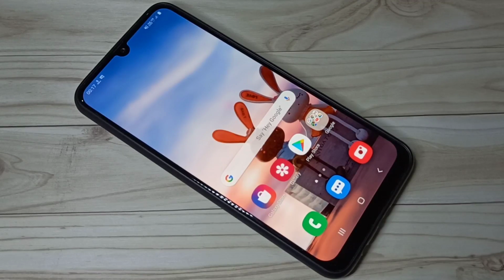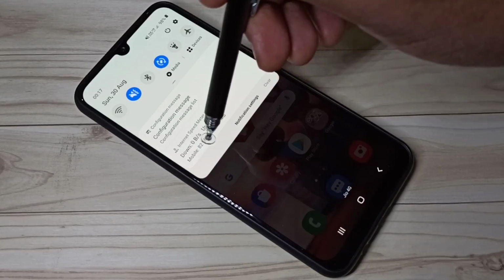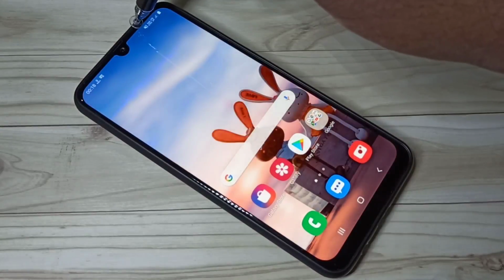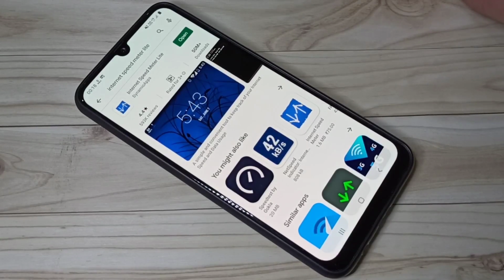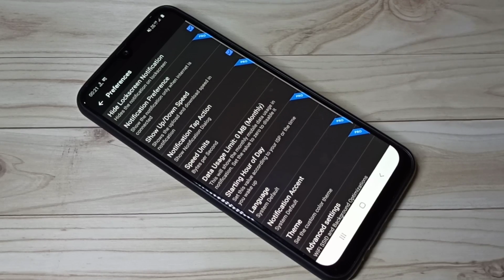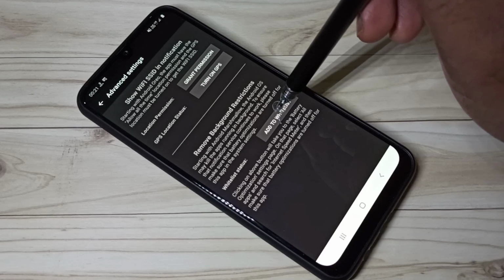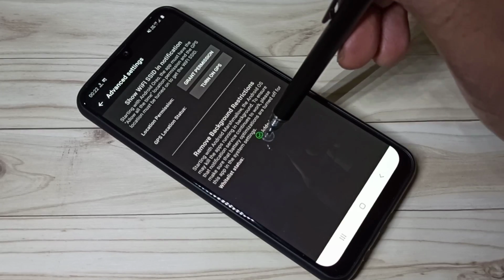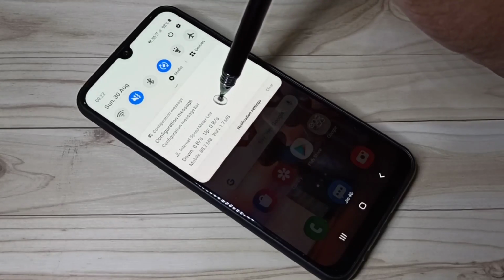Samsung Galaxy A50s A50 : How to Display Data Usage / Network Speed on the Status Bar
Samsung Galaxy A50s A50 : How to Display Network Speed on the Status Bar
Samsung Galaxy A50s A50 : How to show daily data usage
mobile data usage,
wifi data usage,
daily mobile data usage,
daily wifi data usage,